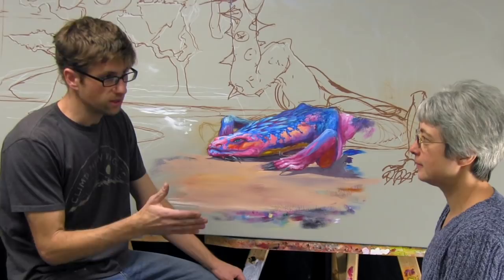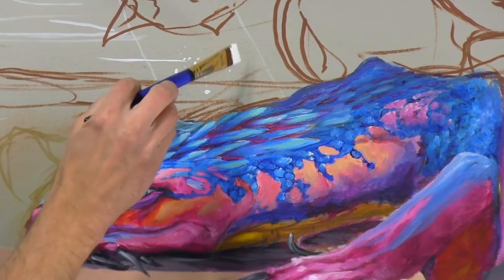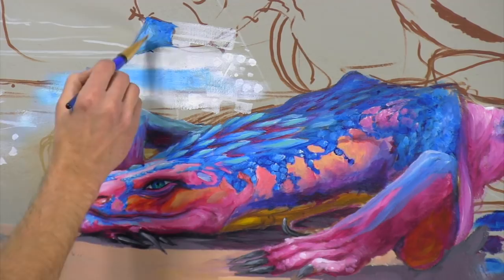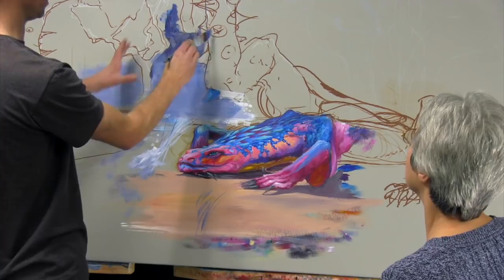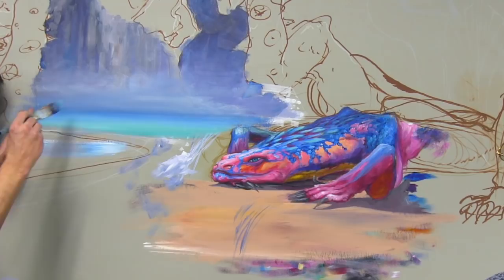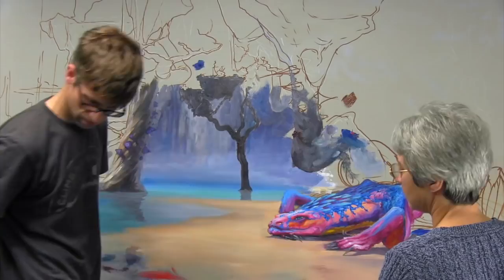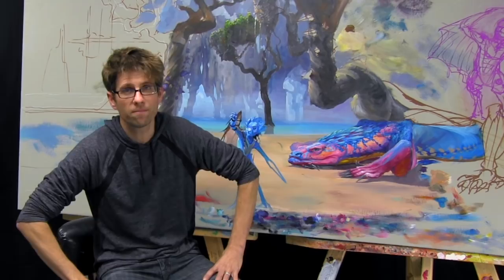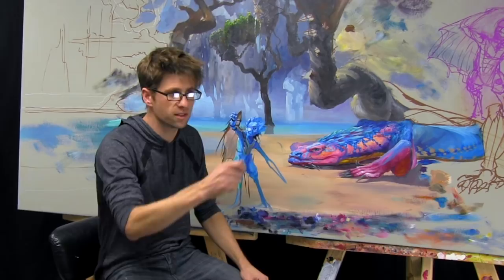Learning Paint Brush Techniques - Fantasy Mural PART 2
With a special guest at his side, Joe talks in depth about the brush techniques he uses while developing his new fantasy painting.  Learn tips and tricks from his many years of mural and contracting experience wielding a paint brush.